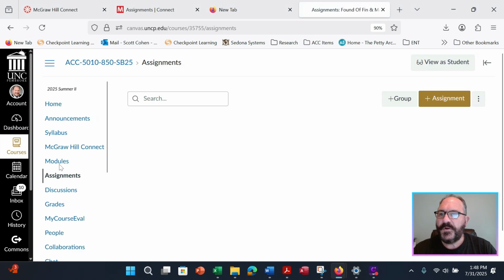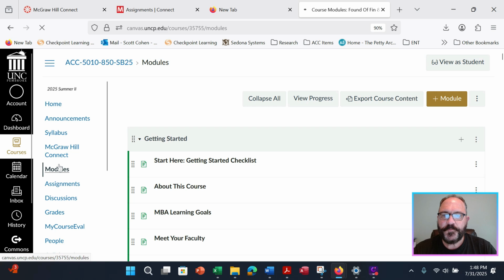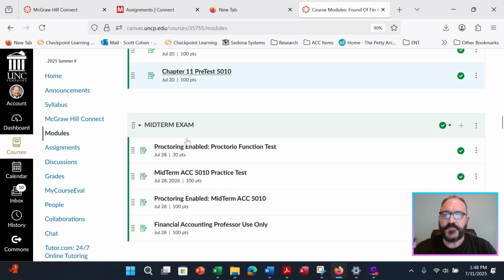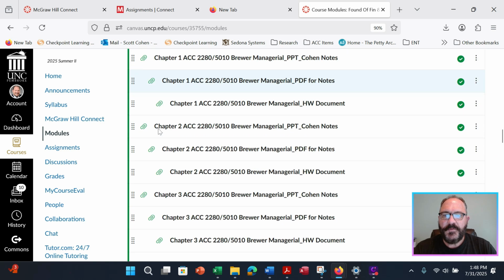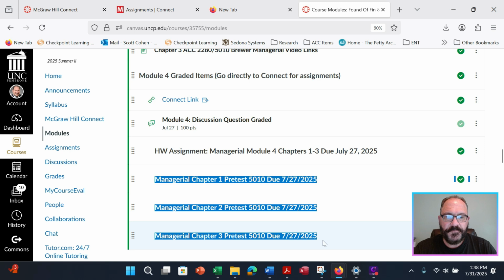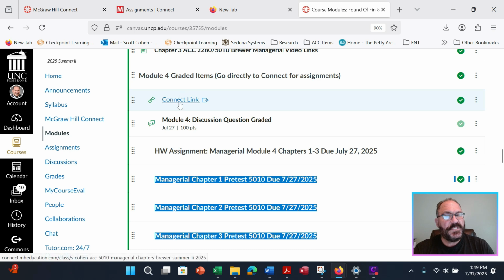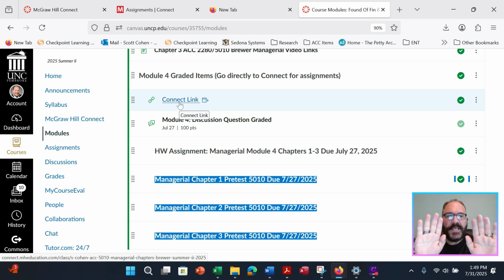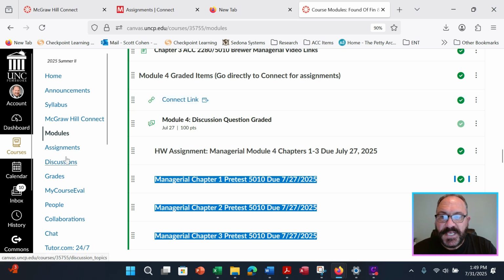ACC 5010 Managerial HW Video 2